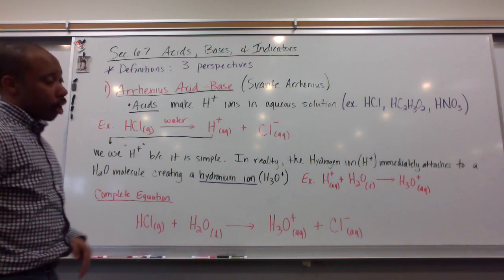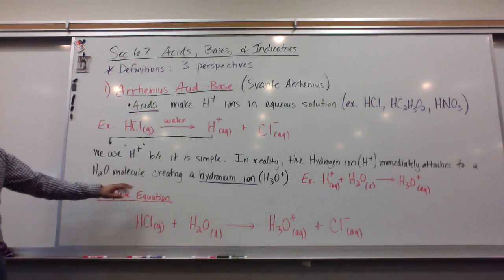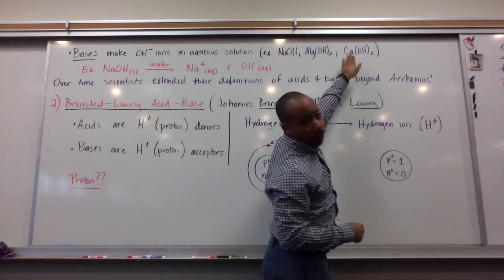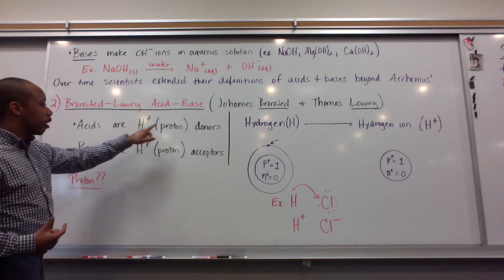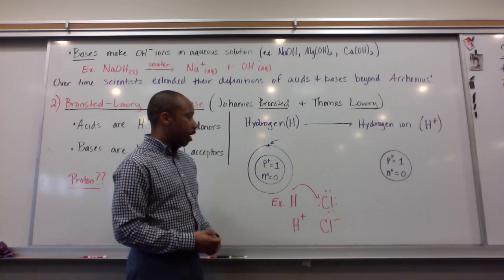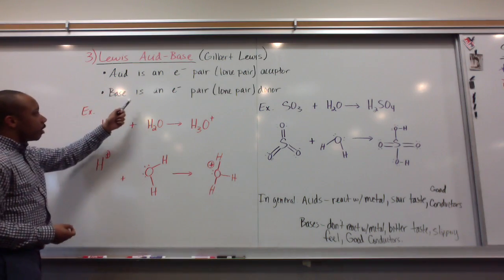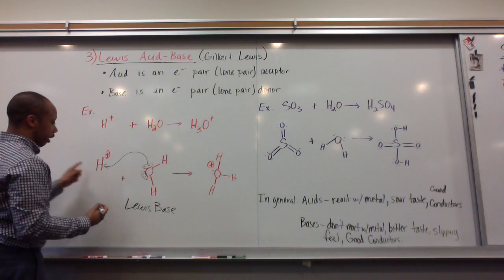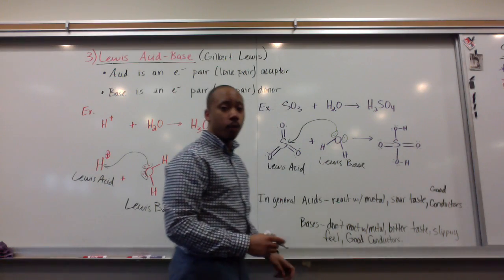#41 Acids, Bases, and Indicators [Part 1]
Acids, Bases, and Indicators